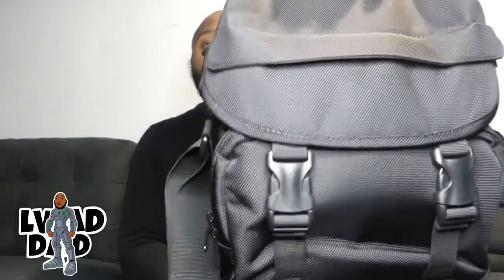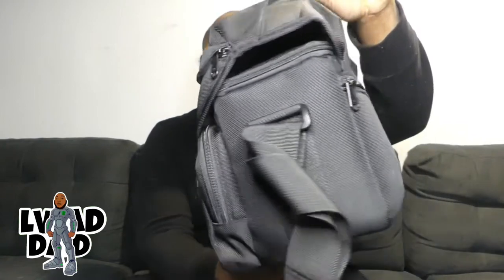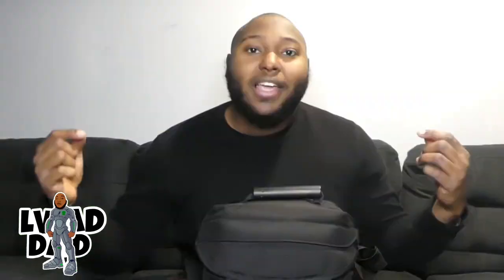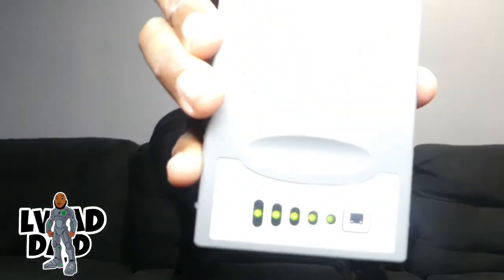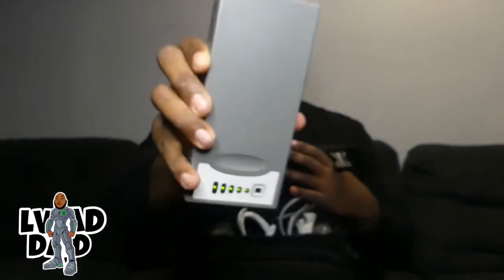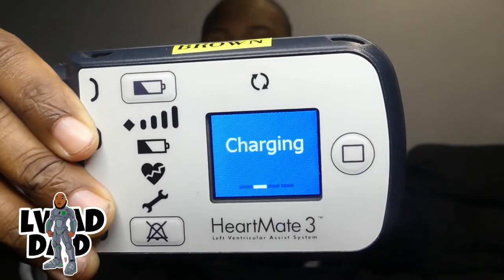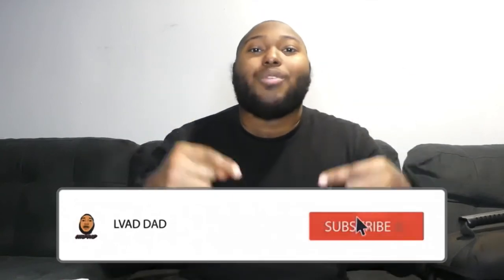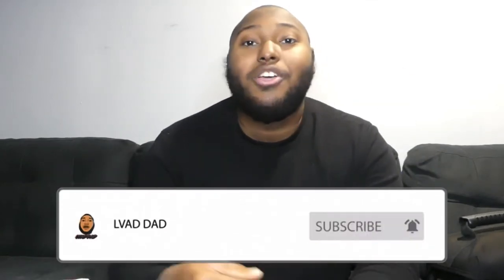NEVER FORGET THIS IF YOU HAVE A LVAD!!!!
Never forget your backup lvad bag This bag has your life in it and should always be kept with you at all times.